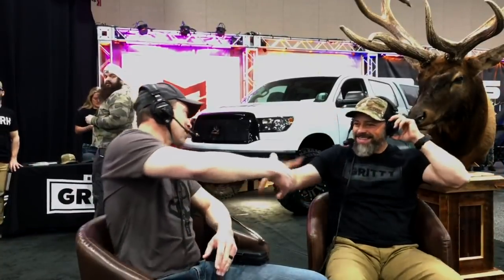EP. 439: IRON WILL BROADHEADS // WESTERN HUNT EXPO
INTERVIEW STARTS AT 2:08

GET YOUR IRON WILL BROADHEADS AT